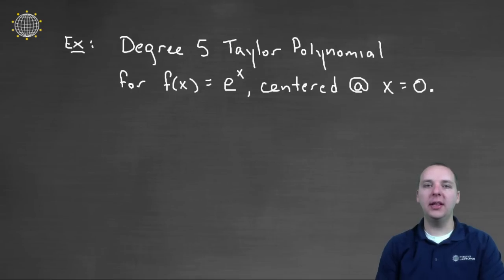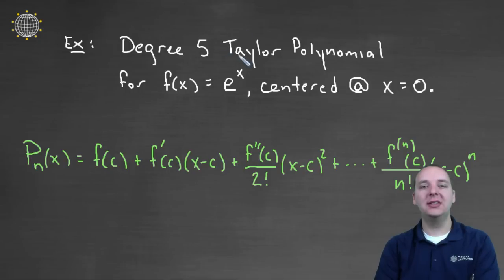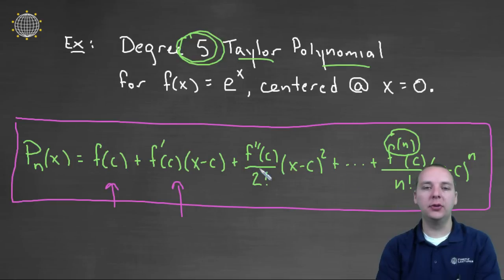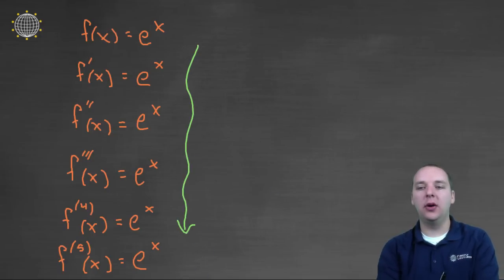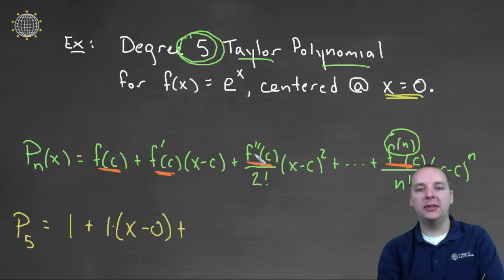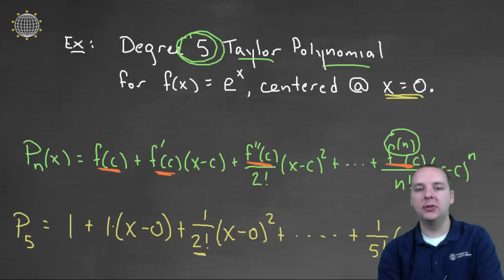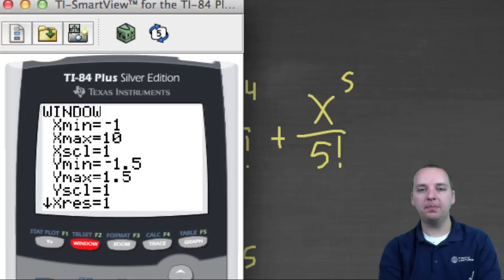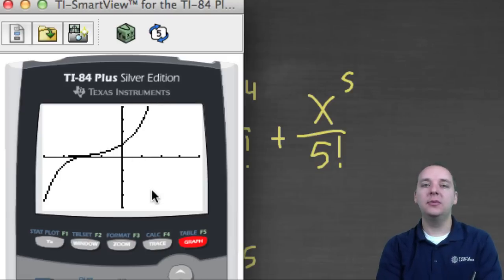Taylor Polynomial Example 1